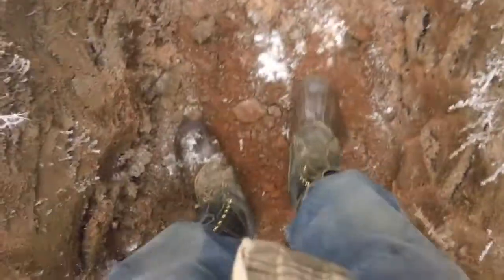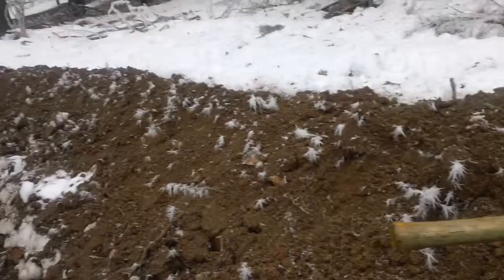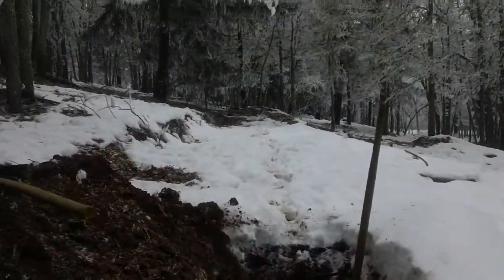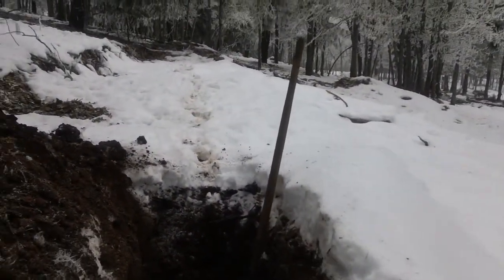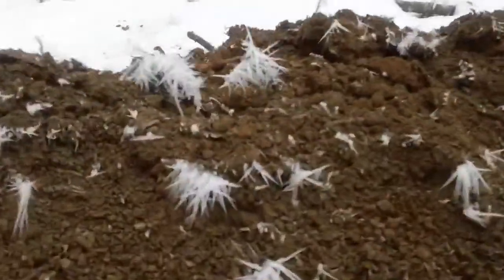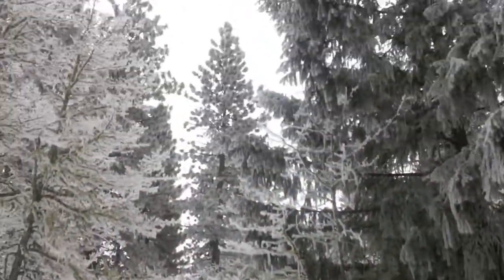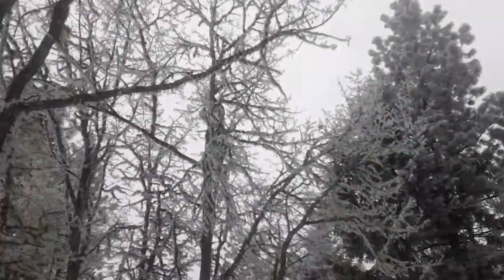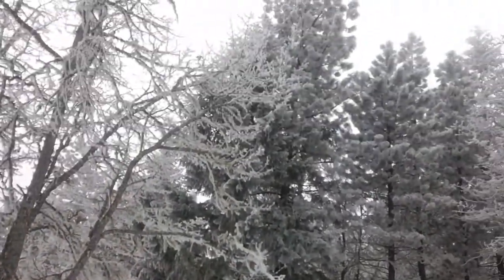hugelkultur terrace before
January, 2012.  A before shot of the hugelkulture/terrace site of our upcoming course.

The trench is appx 2'x2'  the finished bed will be about 3' tall from ground level,  and 3' wide at the base. Coming to a flattened peak in the center.